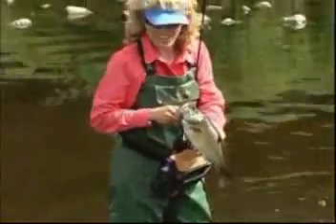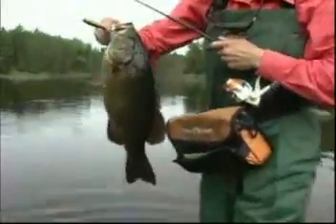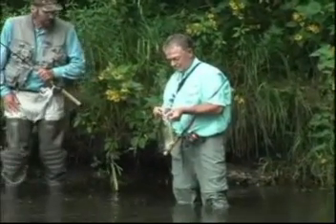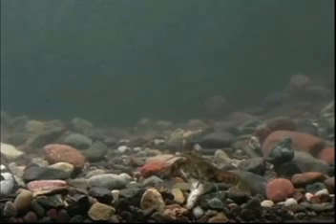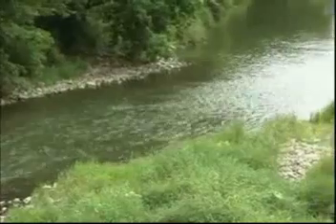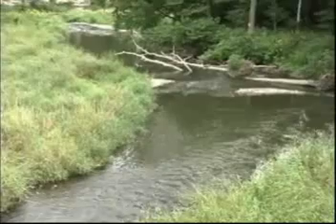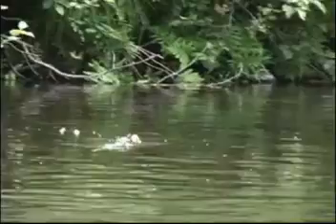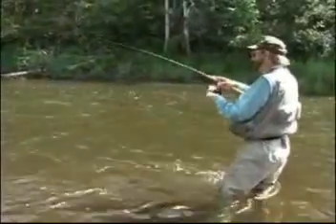Stream Smallmouth Fishing with Tim Holschlag Promo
This 66-minute DVD gives comprehensive instruction on all aspects of fishing for smallmouth bass in streams. Created and hosted by Tim Holschlag. If you love fishing for smallmouth bass in rivers and streams this is the DVD for you.